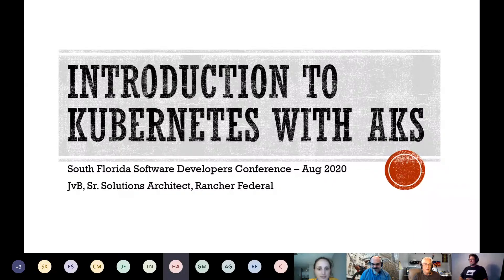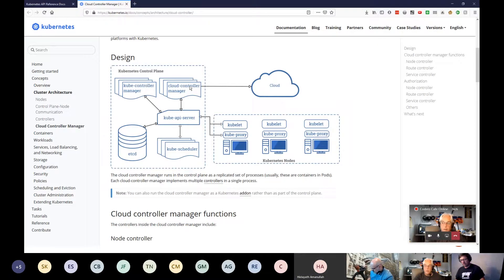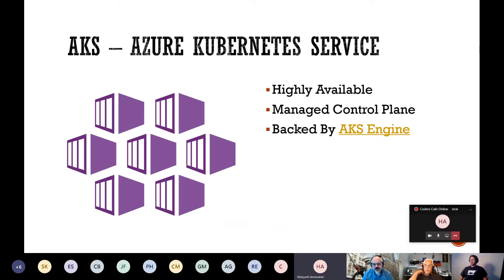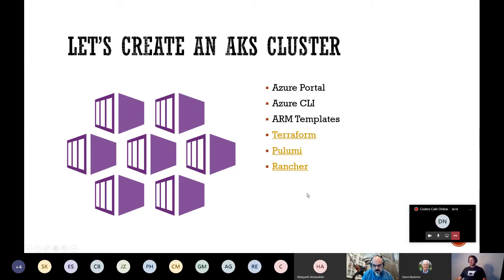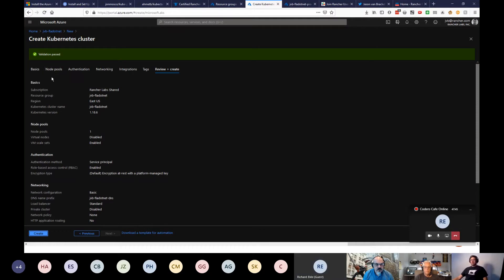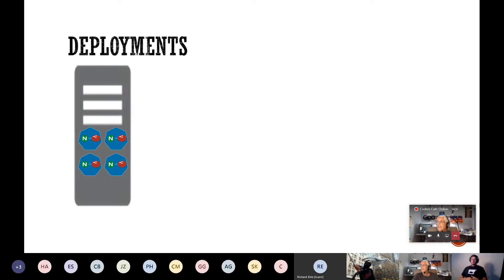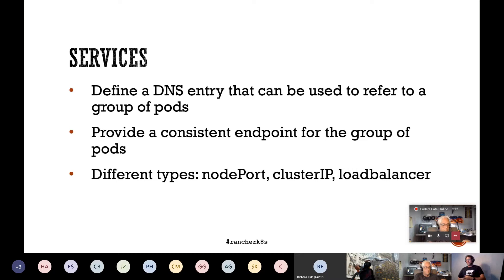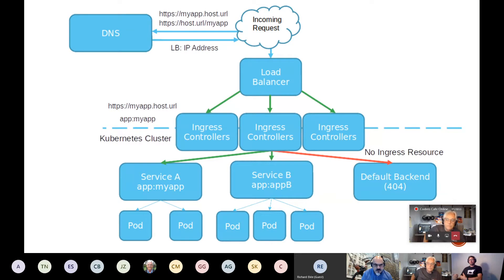Coders Cafe - 2020-08-11 - Intro to Azure with AKS - Jason Van Brackel